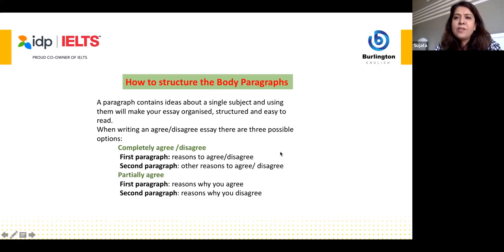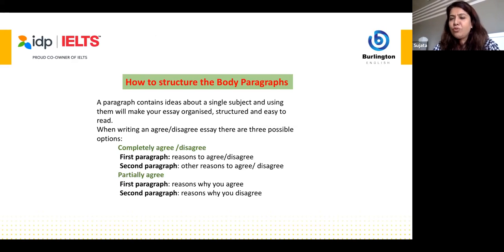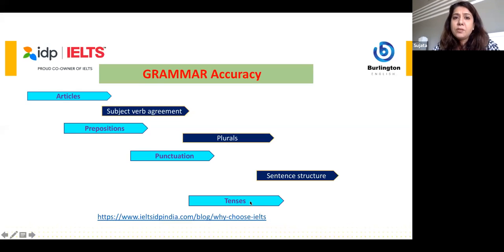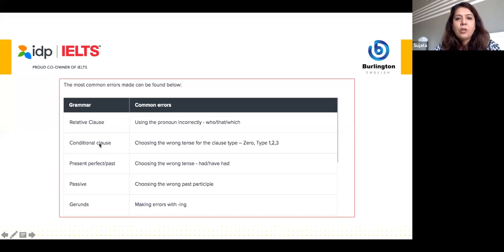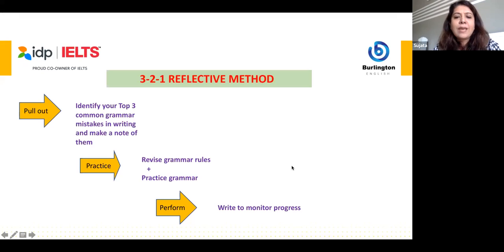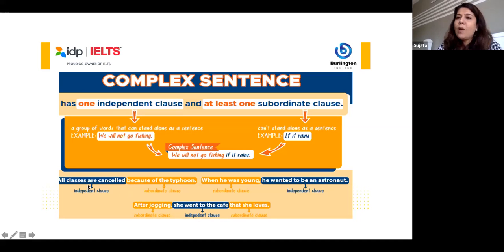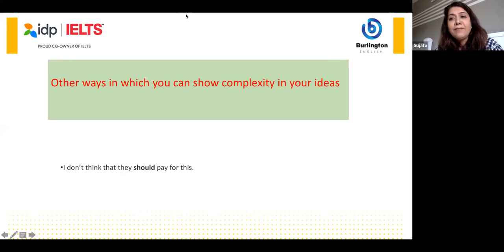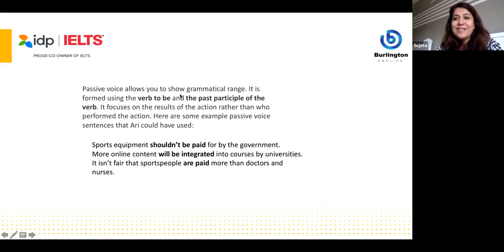How to Write IELTS Essay Introduction, Body, and Conclusion – Quick & Easy Way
Want to write a compelling IELTS essay? This comprehensive guide offers expert advice on crafting a strong introduction, developing coherent body paragraphs, and writing a persuasive conclusion in IELTS essay writing. Learn essential grammar rules and effective writing techniques to boost your IELTS score.

Achieve your work, study, and migration goals with IELTS by IDP.
IELTS is accepted by more government agencies, educational institutions, and professional bodies than any other English language test.
IELTS (the International English Language Testing System) is the world’s most popular English language test for work, study, and migration. More than 10,000 organizations trust IELTS as a reliable indicator of true-to-life ability to communicate in English.
Study and live abroad
IELTS assesses a test taker’s English language proficiency across four skills – Listening, Reading, Writing, and Speaking. Delivered on either a computer or paper, IELTS is the only high-stakes language test recognized for migration across Australia, Canada, New Zealand, and the United Kingdom. With a focus on human conversations, IELTS was a pioneer of four-skills English language testing more than 30 years ago. IELTS continues to set the standard for English language testing today.
IDP has more than 1,400 test locations across 56 countries. This includes more than 260 computer-delivered IELTS centres.